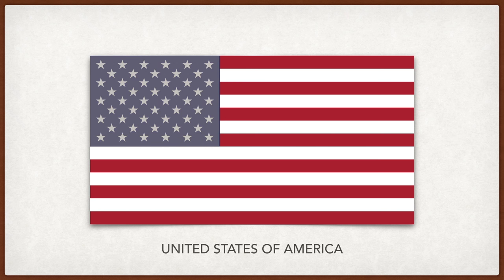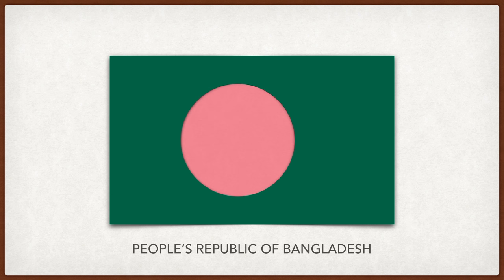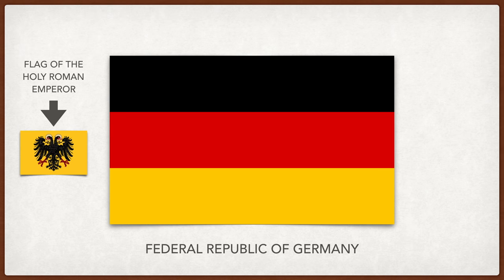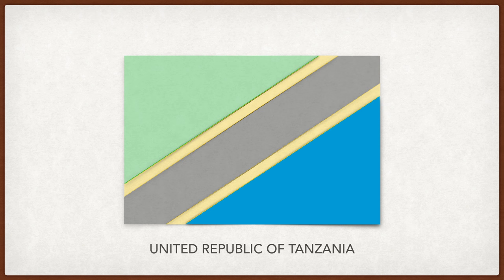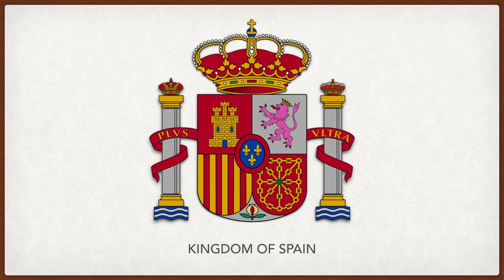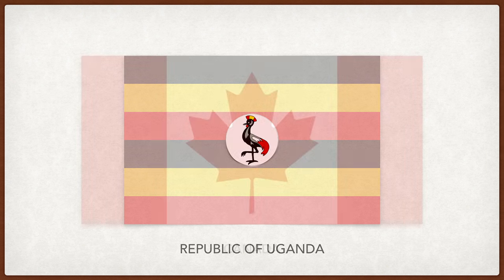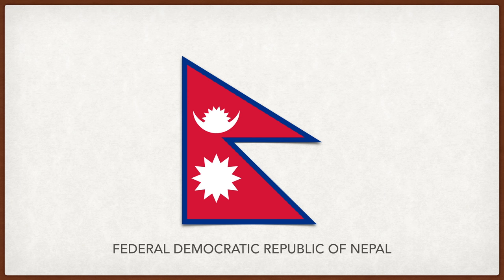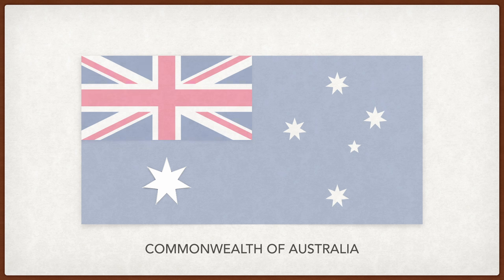Flags of the World Explained #1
Most flags are imbued symbolism, sometimes intentional, other times added after the fact. Here are 50 national flags and their meaning.